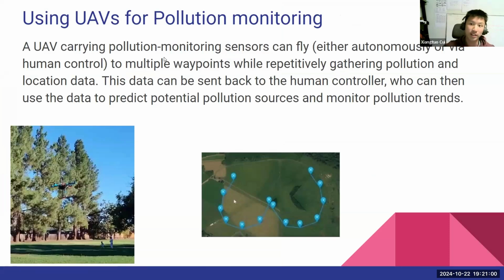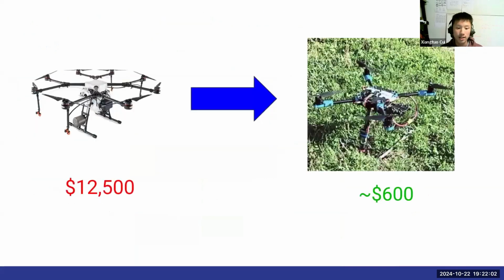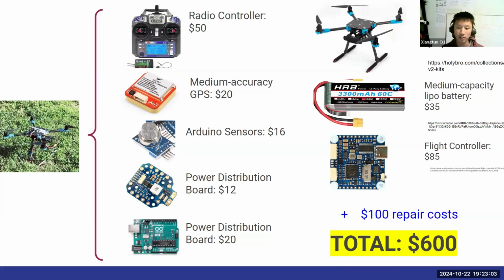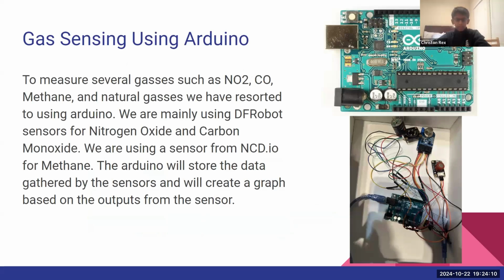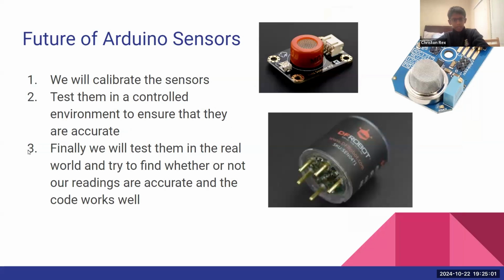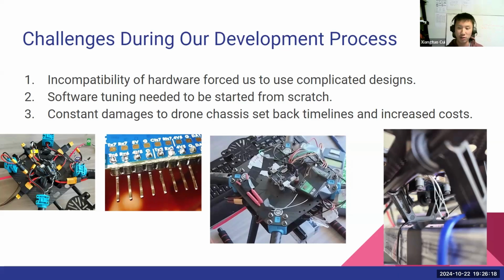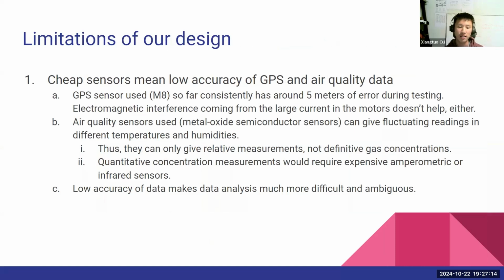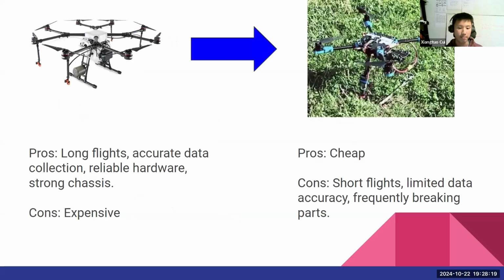Developing an Affordable Solution for Pollution Monitoring with Unmanned Aerial Vehicles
October 22, 2024 Colloquia Presenters

The Unmanned Aerial Vehicle (UAV) is a rapidly expanding tool in the defense, entertainment, remote sensing, delivery, and agriculture industries. UAVs are not only cost-effective, but also offer expanded sensing abilities. These advantages present an opportunity for a more flexible and affordable solution for pollution monitoring; UAVs, attached with pollution monitoring devices, can autonomously fly to diverse environments—rural or urban, high-altitude or low-altitude— while recording pollution levels. Such UAV can also integrate machine learning algorithms, improving their ability to predict potential pollution sources and monitor pollution trends. Current pollution-sensing UAVs on the market range from $5,000 to $40,000, making them financially prohibitive for many communities when maintenance and repair costs are considered. Here, we present a proof-of-concept pollution-monitoring drone designed with affordable off-the-shelf hardware, in total costing only around $500. We will discuss challenges during our development process, the advantages and limitations of our UAV design, and our future goals for our UAV.

RESEARCHERS: Xiangtuo Cui, Basis Independent Silicon Valley '26; Avi Kapoor, Irvington High School '27; Trung Duong, Evergreen High School '25; Rohan Devnani, Emerald High School '27; Christon Rex, California High School '28